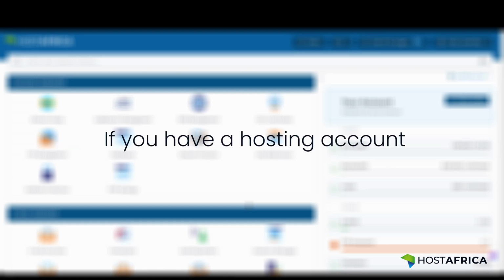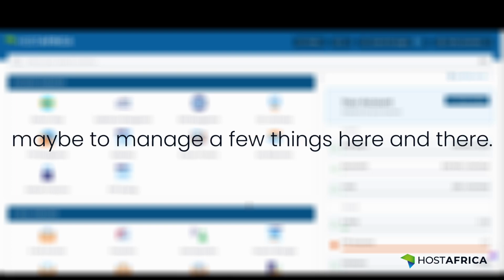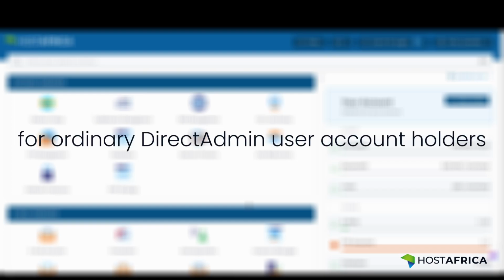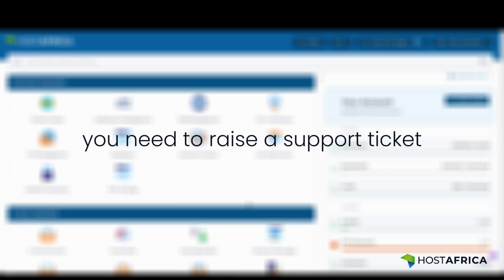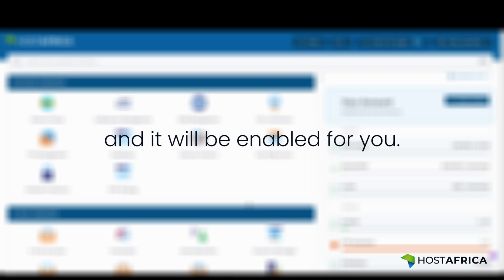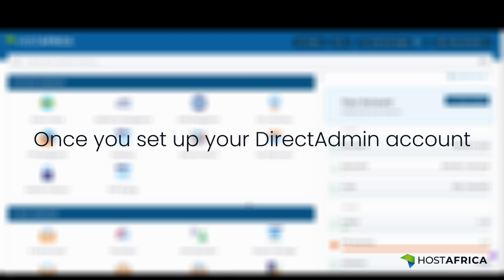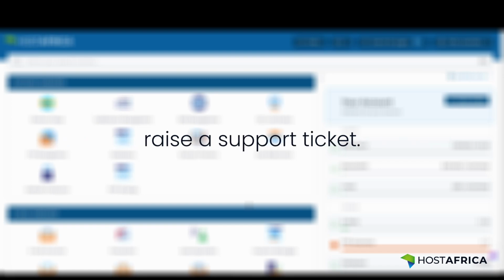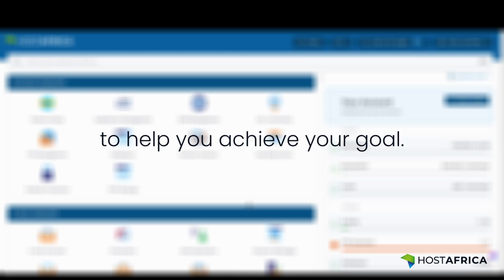How to Access SSH in DirectAdmin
In this tutorial, we show you how to access SSH in DirectAdmin.

Happy hosting! 😁